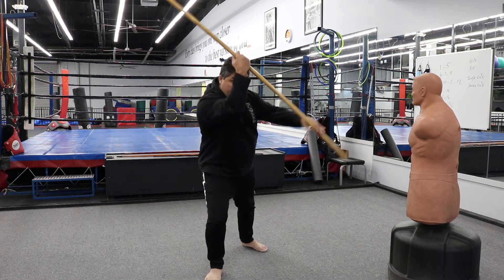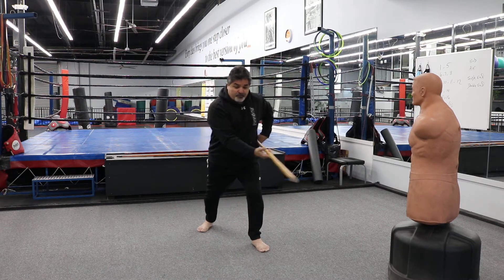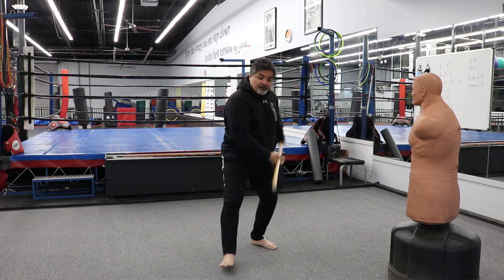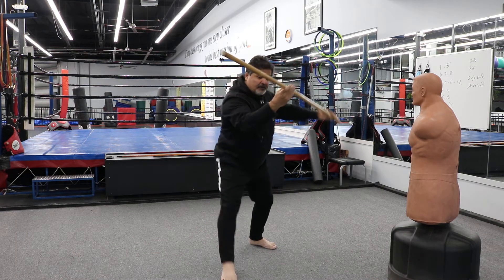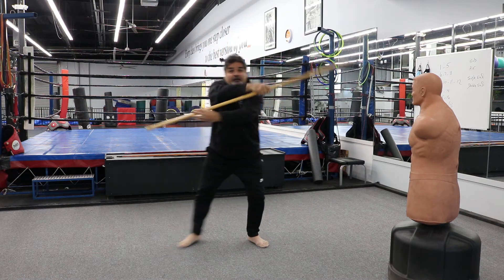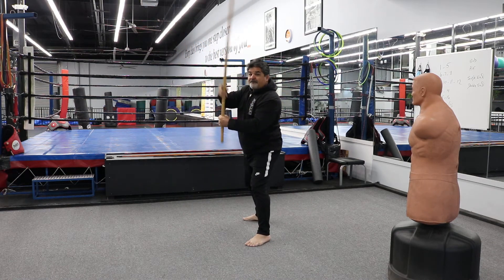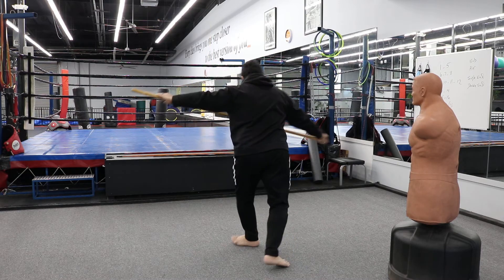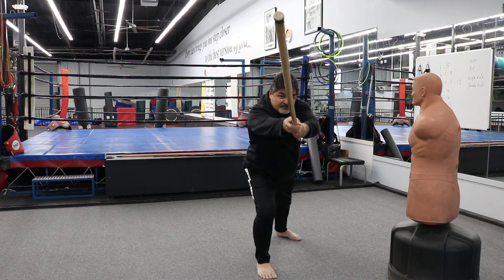Basic Bo / Staff Strikes 1-17 in the air (part 8 of 8 series)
How to use the Bo / Staff in your martial arts training